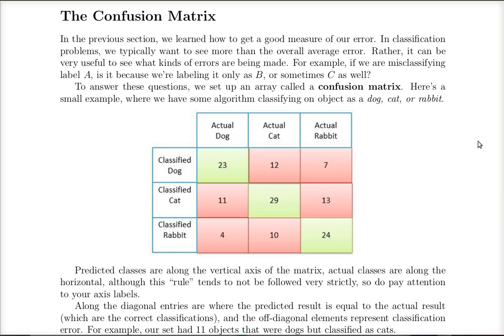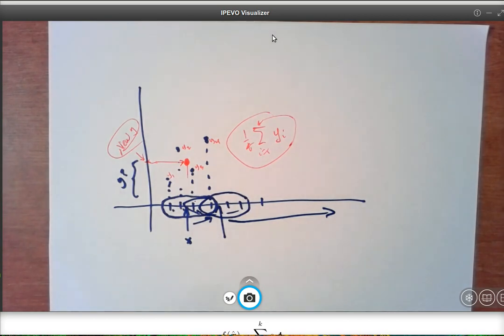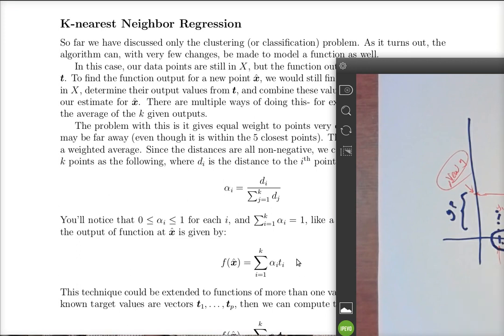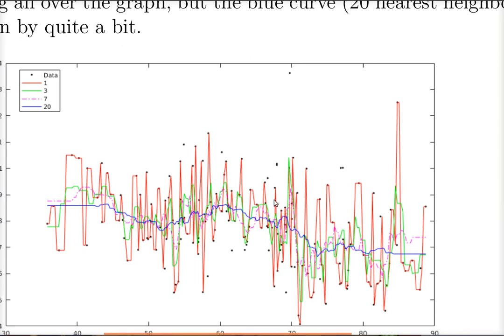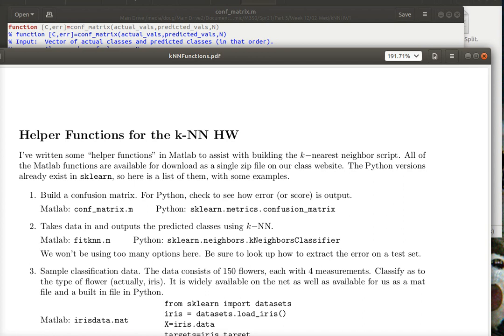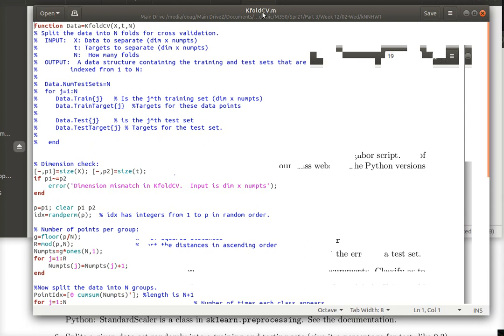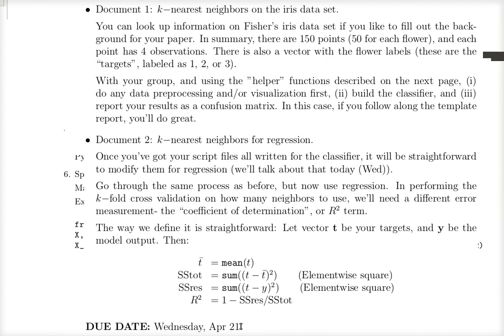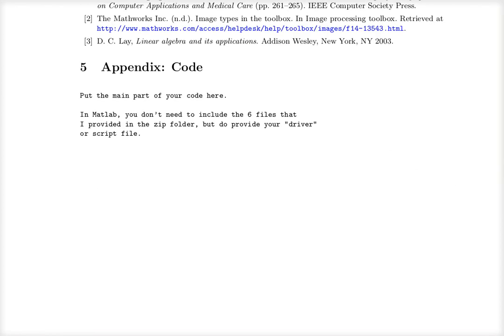Math 350 - End of Ch 10 discussion, talk about the homework.